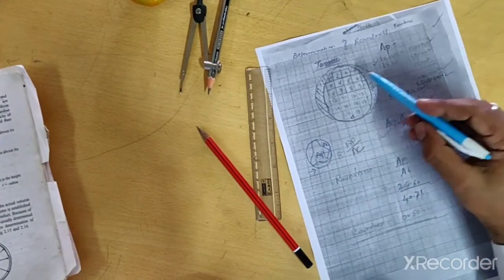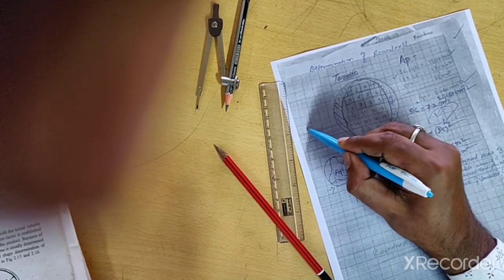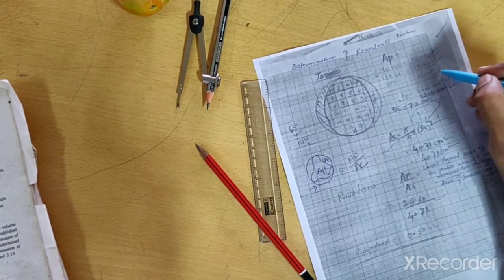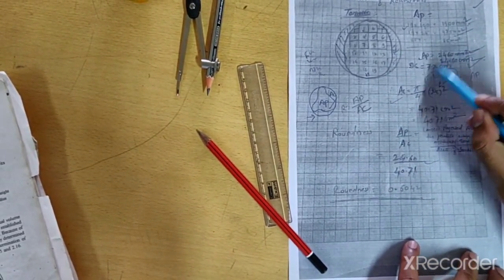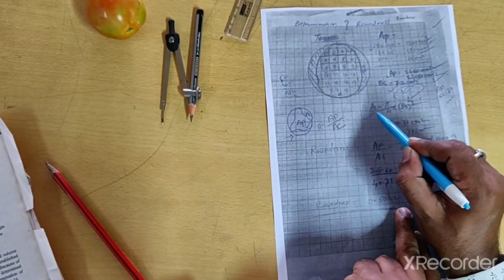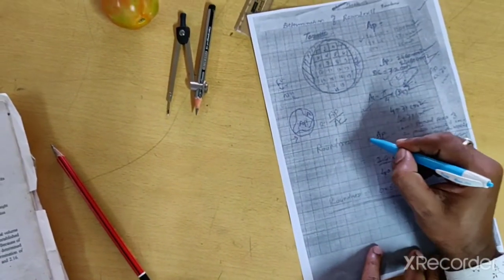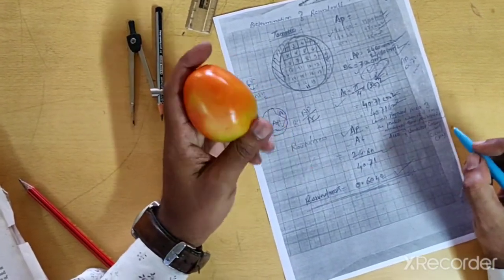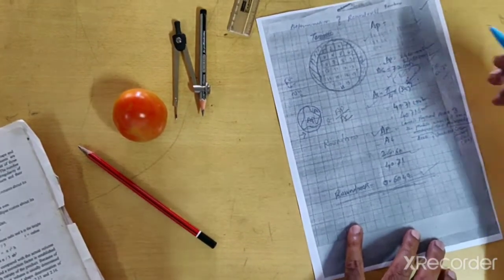Determination of Roundness of Tomato- II